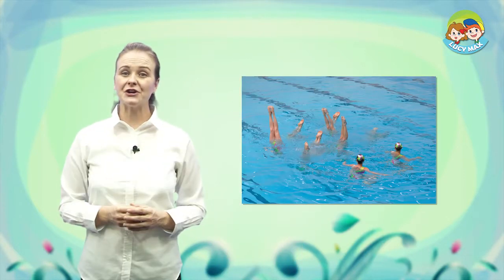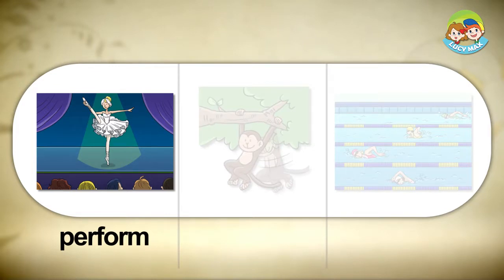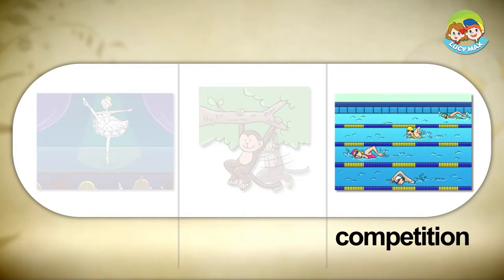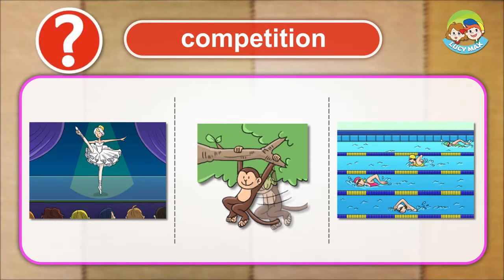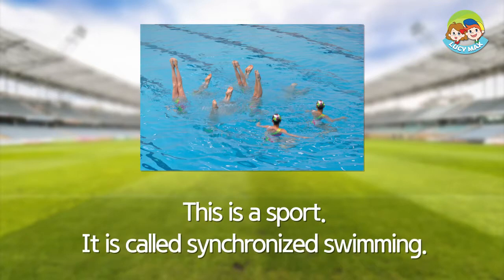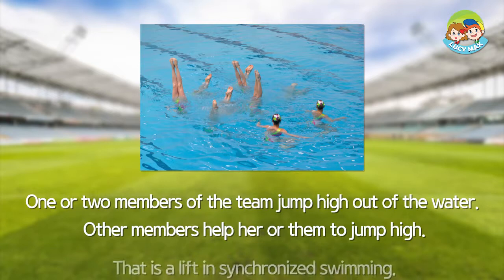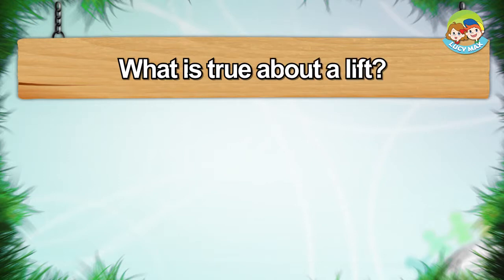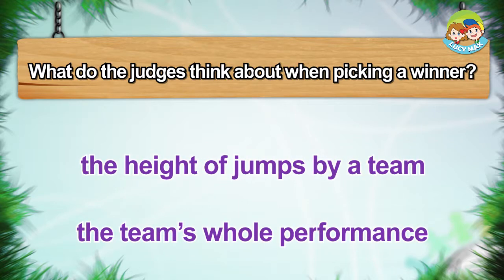LX Level07 Step02 01 Synchronized Swimming